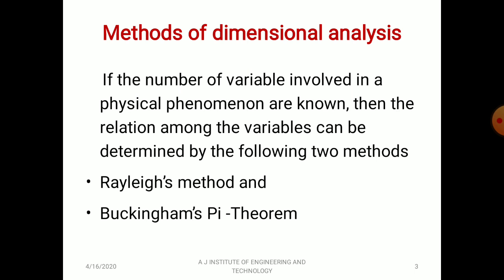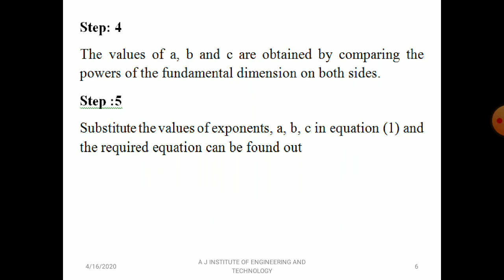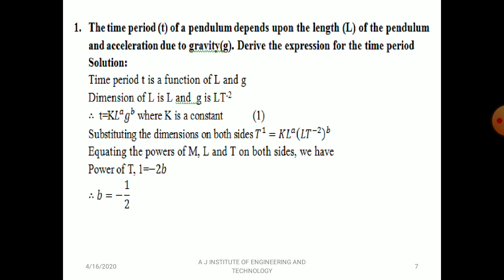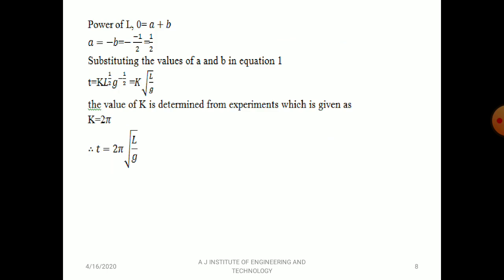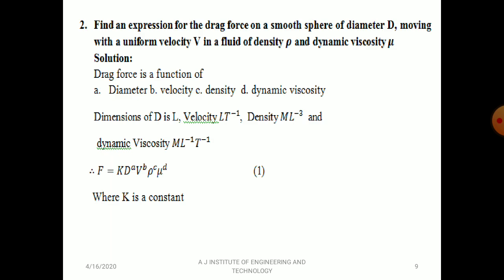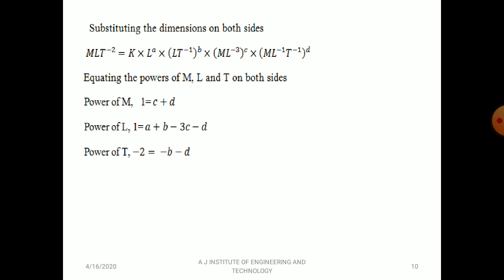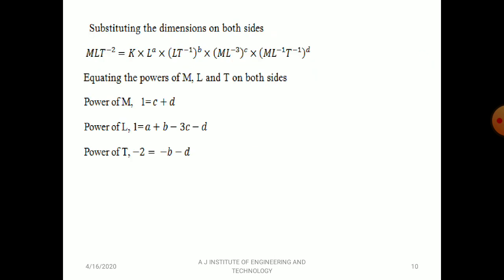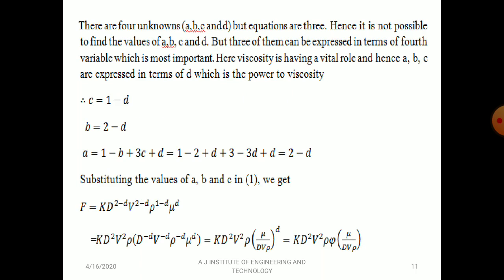Rayleigh method procedure and problems